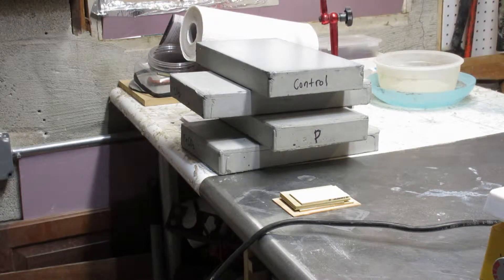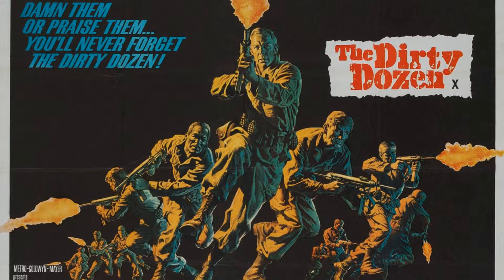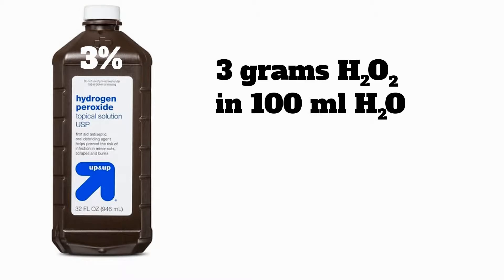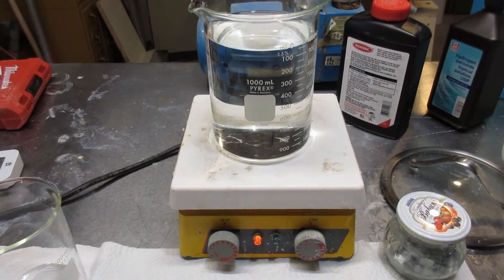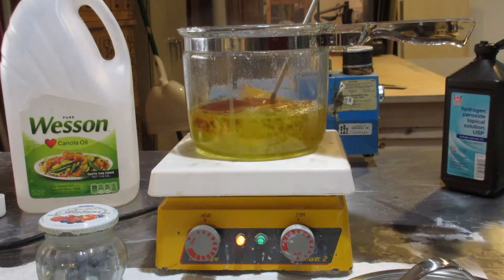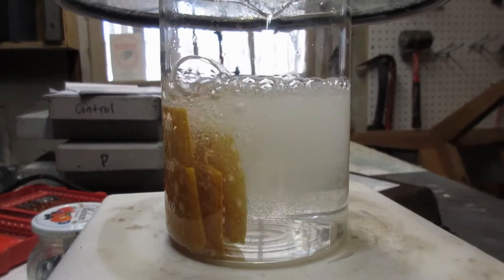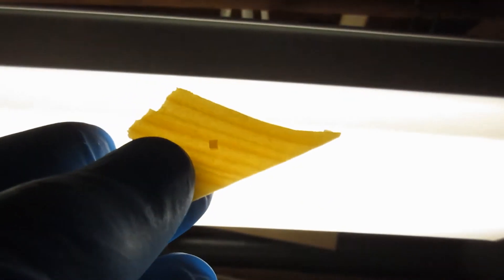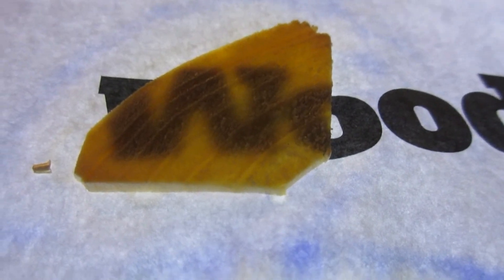Transparent Wood : Failure is definitely an option.